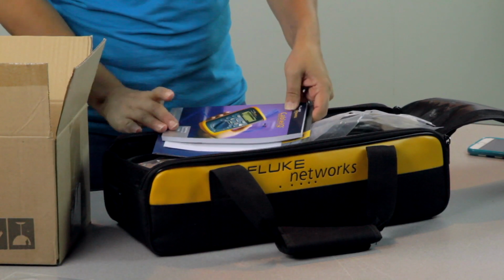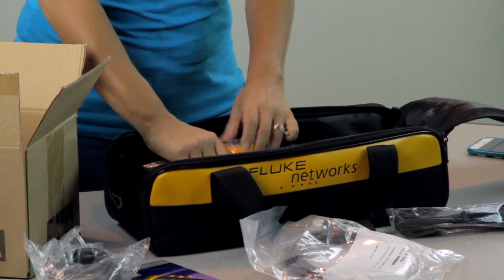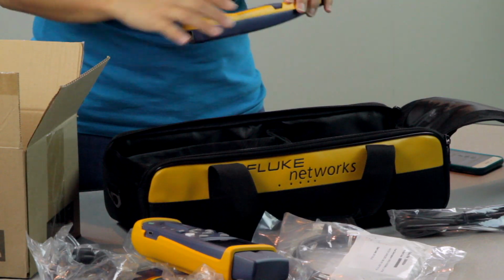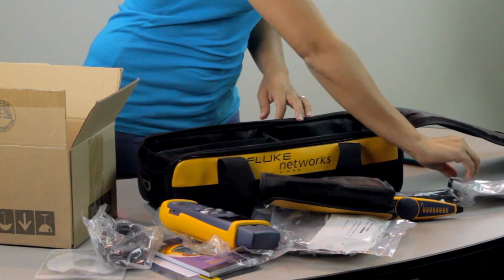What's in the Box? The Fluke Networks CIQKIT CableIQ Network Cable Tester Kit with Tone Generator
Fluke Networks CIQ-KIT CableIQ Network Cable Tester Kit with Tone Generator. Copper qualification tester troubleshoots and qualifies cabling speed (10/100/1000/VoIP).